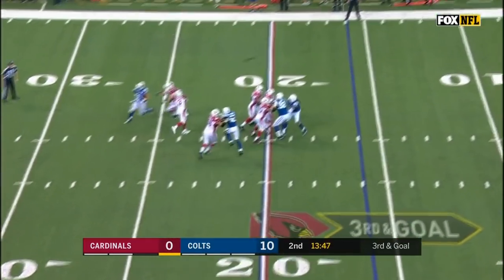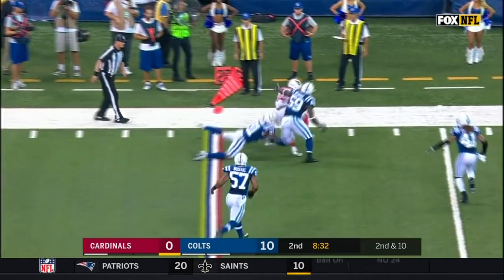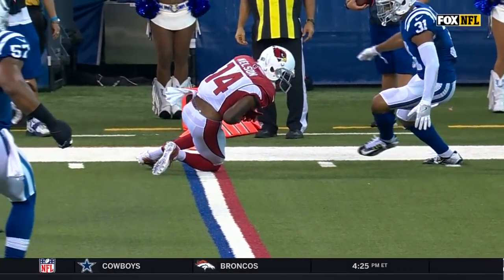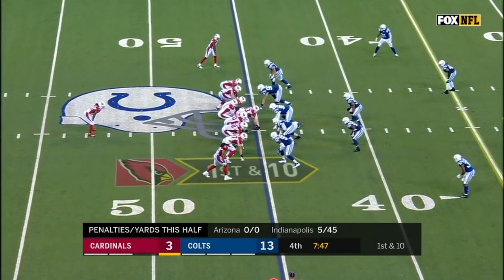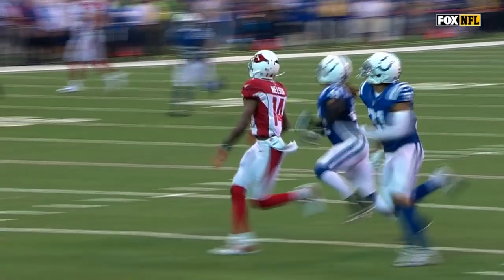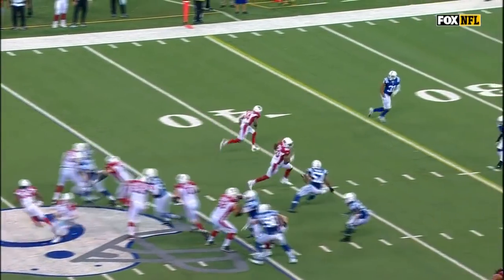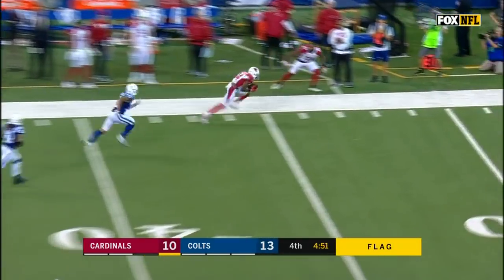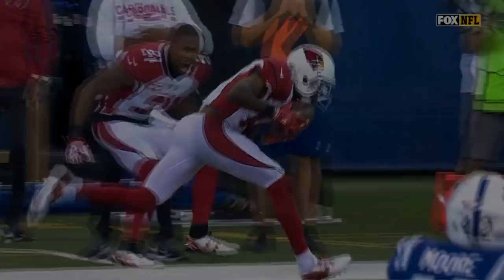J.J. Nelson's Huge Day in Indy! | Cardinals vs. Colts | NFL Wk 2 Player Highlights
Arizona Cardinals wide receiver caught five passes for 120 yards and a touchdown against the Indianapolis Colts in Week 2 of the 2017 NFL Season.